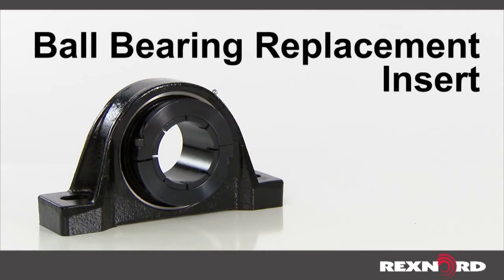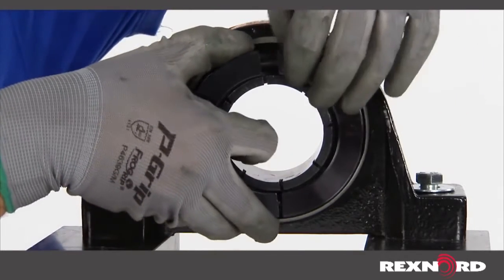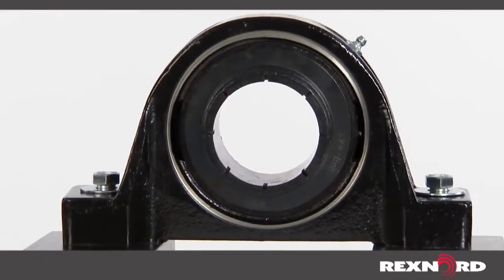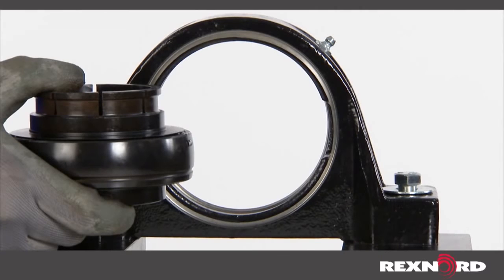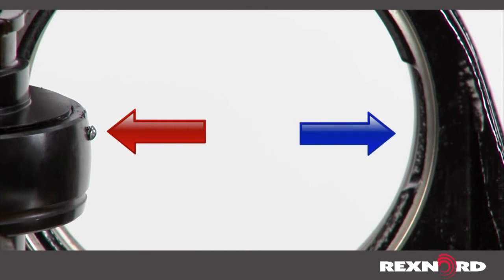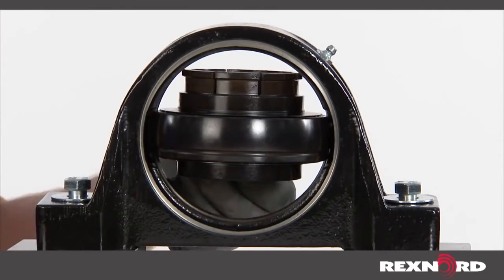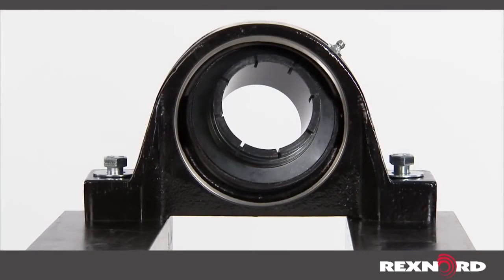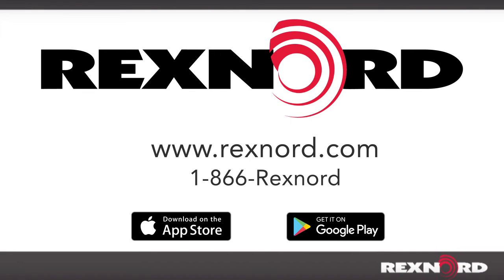How to Replace a Ball Bearing Insert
This video will show you how to replace the insert of a mounted ball bearing unit in the field. If you have questions or need more information, please

To learn more about Rexnord Bearings go to our ball bearings web